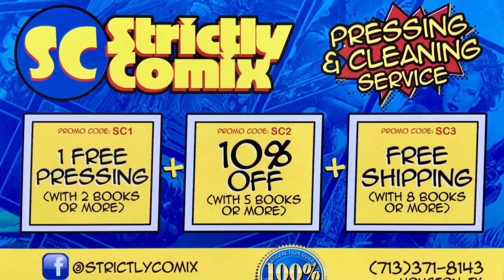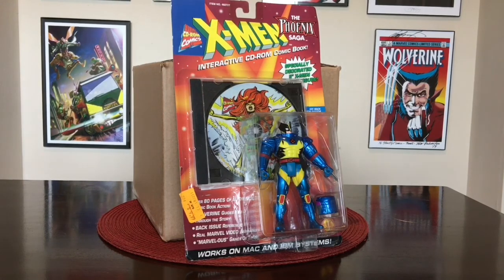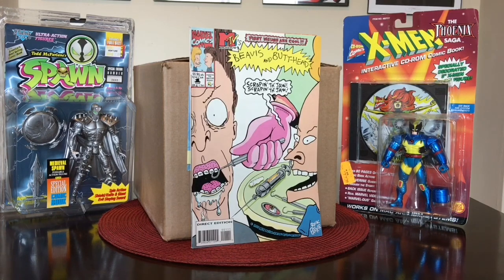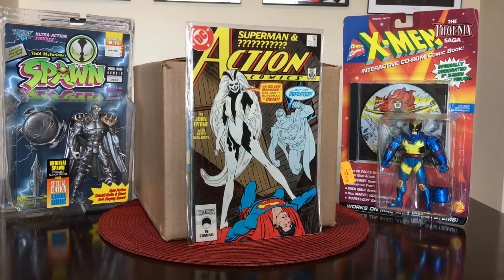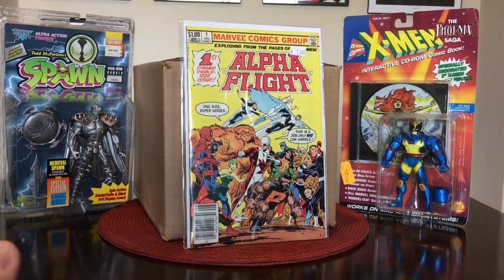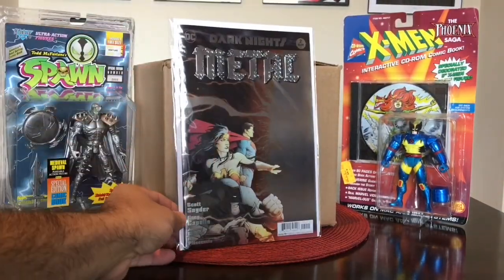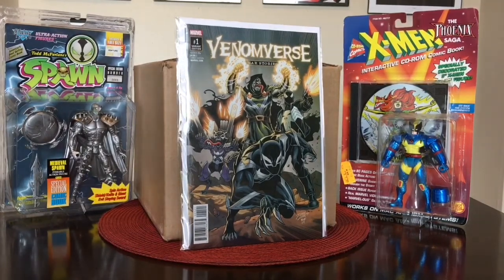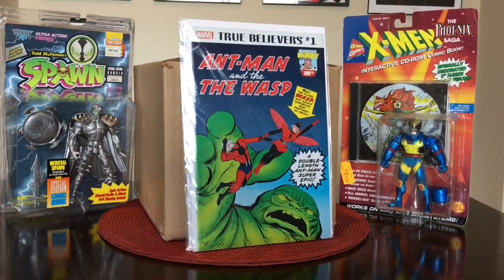New Comic Haul (9/17/17): Secret Wars 8, Venomized Variants, Walking Dead 171, The Realm 1 & more!!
This is another New Comic Book Wednesday Haul with some back-issues for Wednesday, September 13th, 2017!!

NEXT LIVE AUCTION: Sunday, September 24th, 2017 @ 6:00PM (EST).

LIVE CHATS on YouTube channel: JLS Comics, Thursday's @ 8:30PM (EST).